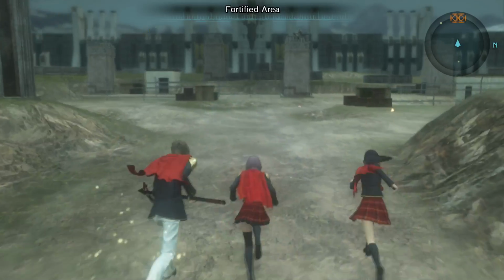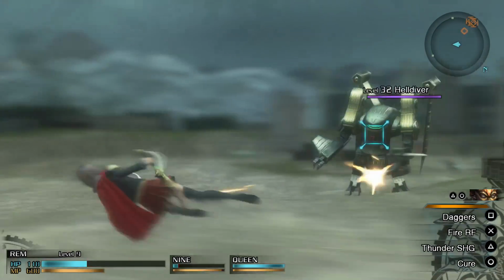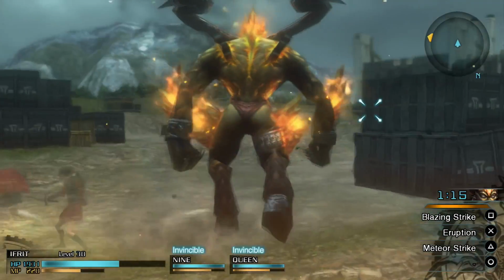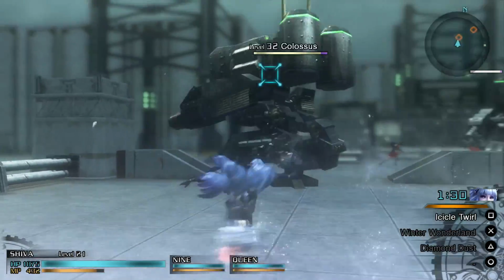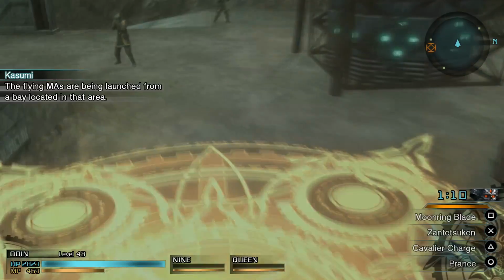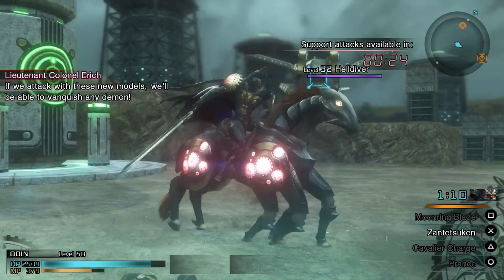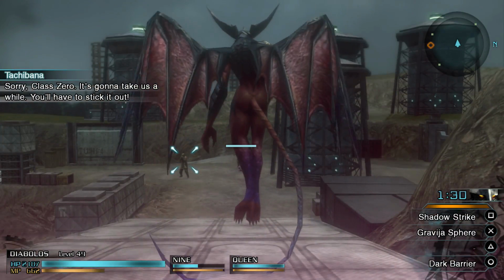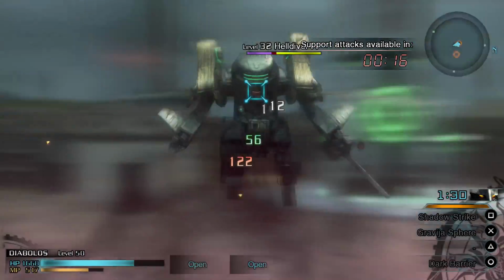Square Enix Plays - Eidolons Walkthrough - Final Fantasy Type-0 HD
In the second video in our new Let's Play style video series "Square Enix Plays" we guide you through the Eidolons of Final Fantasy Type-0 HD - how using them works and how they are unique in Type-0 HD.

Pre-order to secure the FINAL FANTASY XV playable demo, available exclusively with FINAL FANTASY TYPE-0 HD while supplies last.